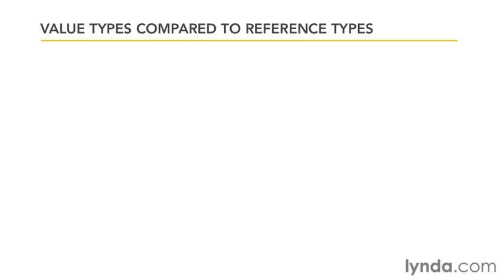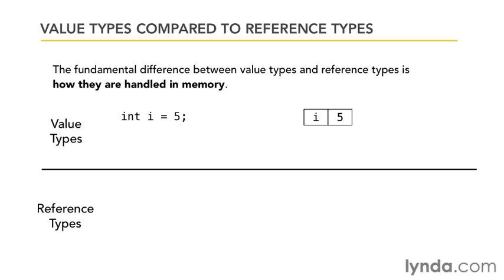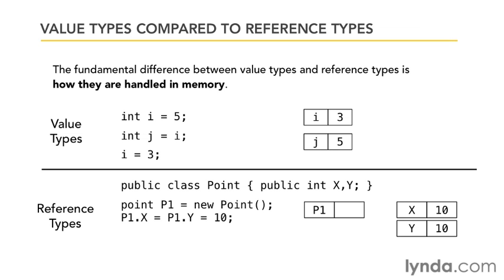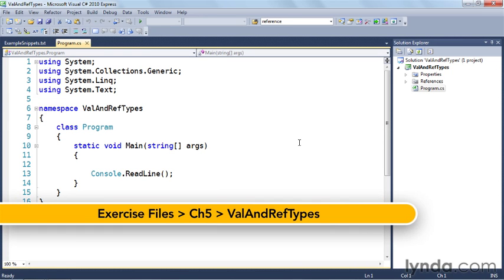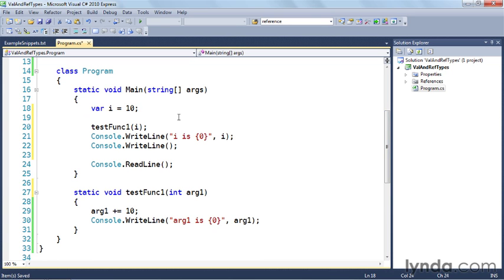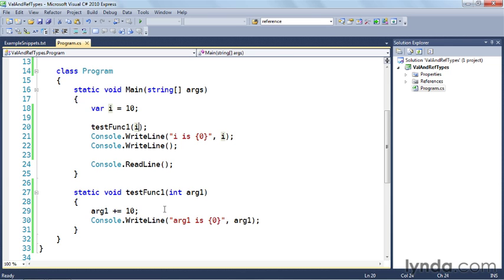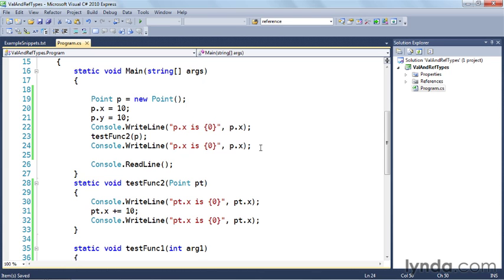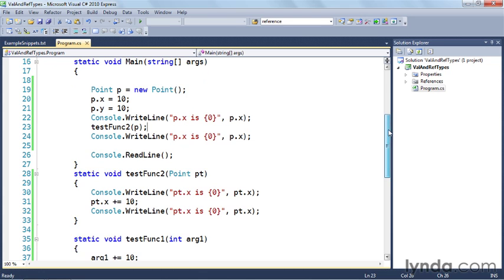Value Type Compared to Reference Types in C#